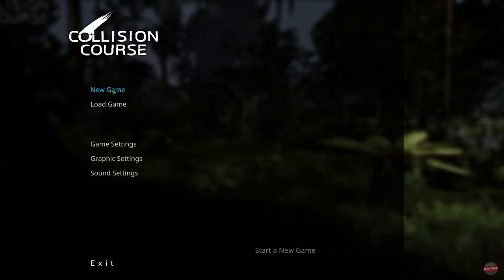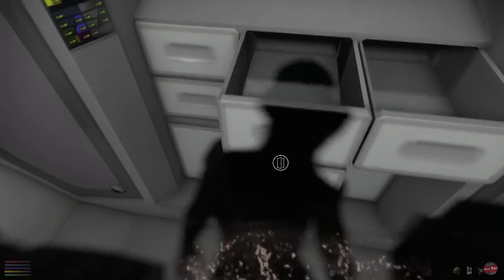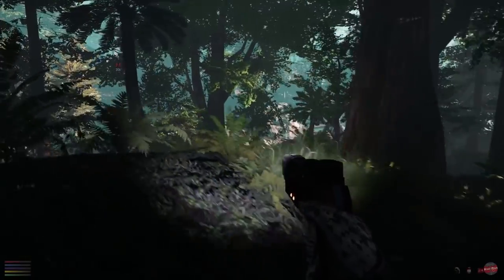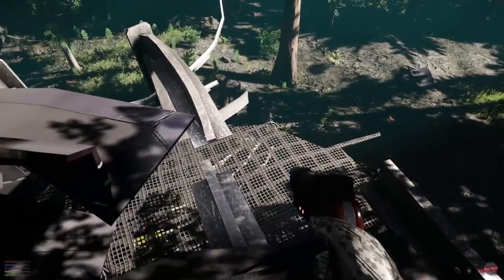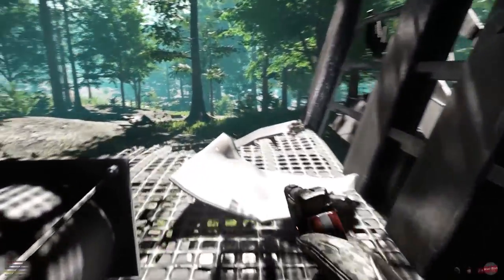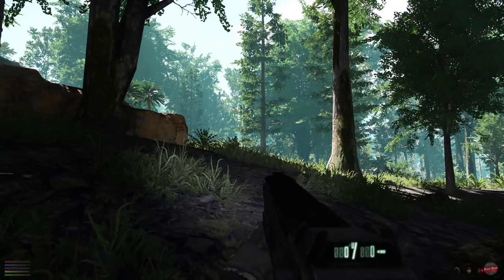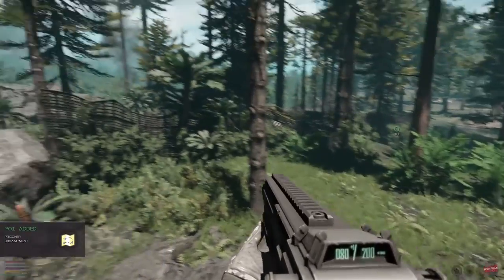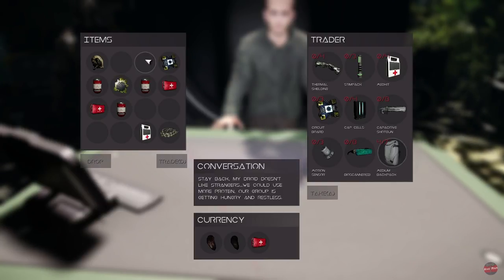NEW DINOSAUR SURVIVAL GAME!! SPINOSAURUS, T-REX, RAPTORS | COLLISION COURSE [GAMEPLAY]